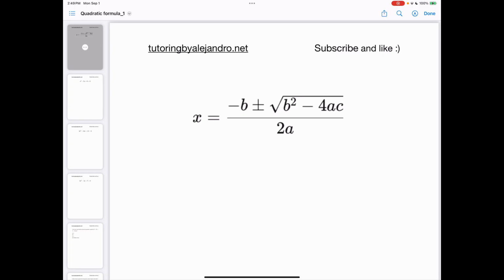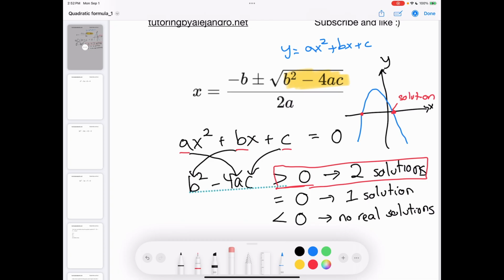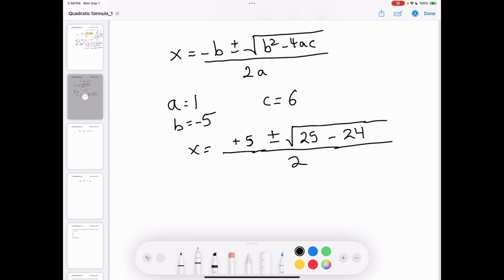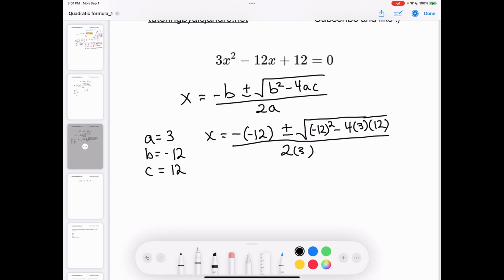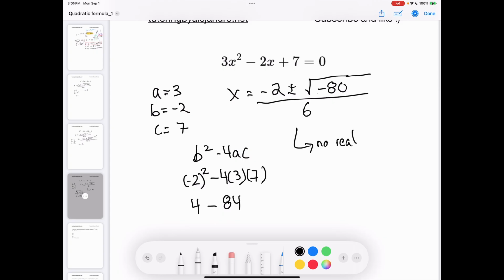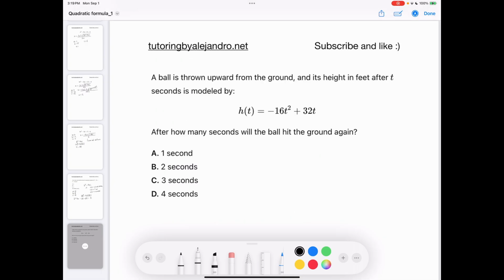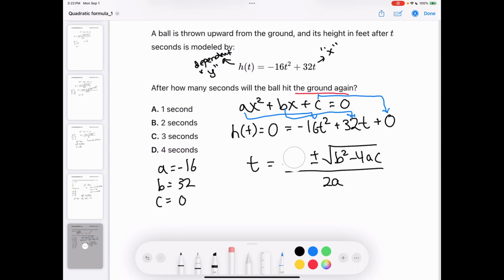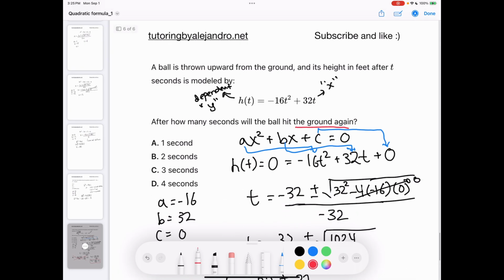Master the Quadratic Formula | Step-by-Step Explanation & Examples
Struggling with quadratic equations? 🤔 In this video, I’ll break down the quadratic formula step by step so you can solve any quadratic equation with confidence. We’ll cover:

✅ Worked-out examples for practice

Perfect for SAT prep, high school math, and college algebra students!

🌐 Book a FREE intro call at: tutoringbyalejandro.net